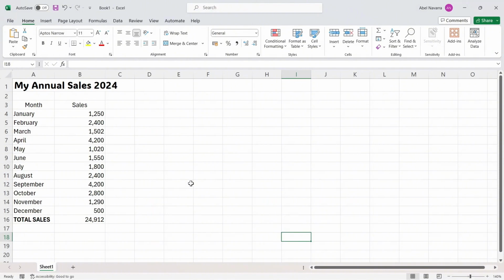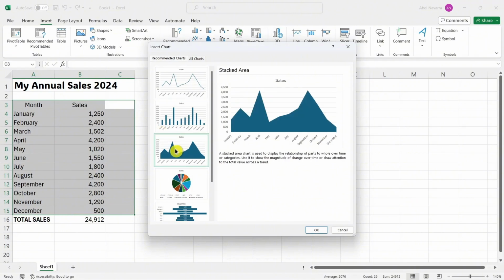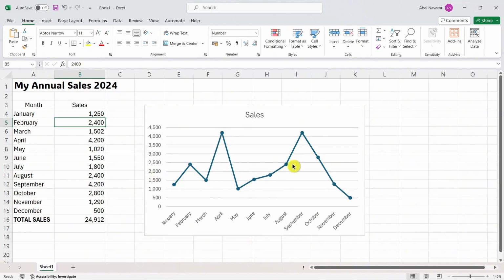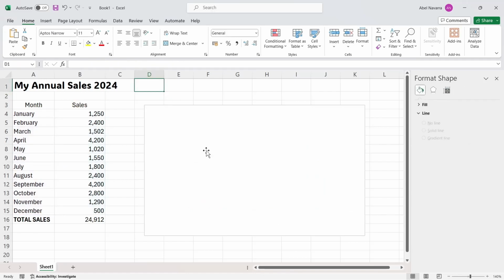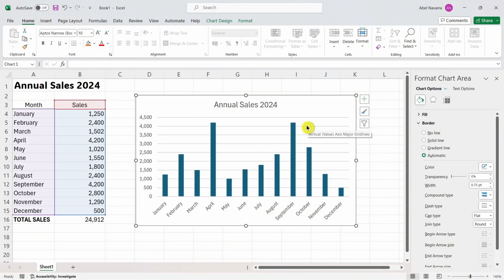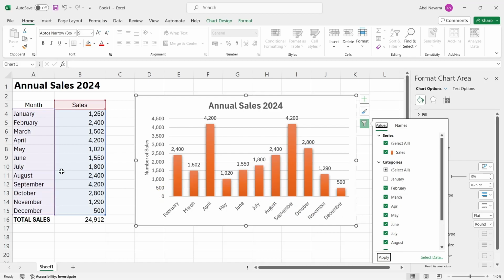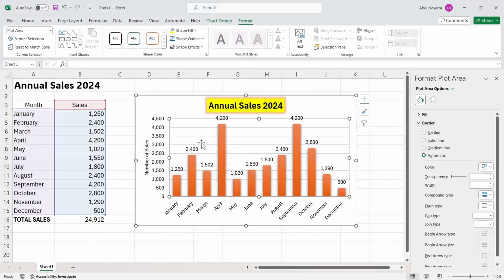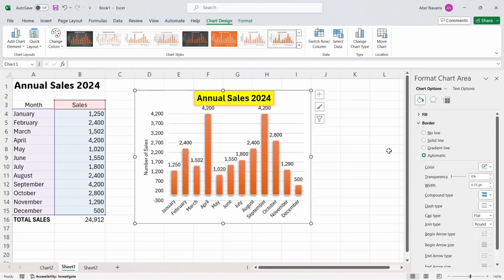How To Create Charts and Graphs in Microsoft 365 Excel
In This Tutorial, You'll learn ""How To Create Charts and Graphs in Microsoft 365 Excel". In ""How To Create Charts and Graphs in Microsoft 365 Excel" tutorial,  We'll show you everything you need to know to turn your raw data into stunning visualizations. From bar charts and line graphs to pie charts and scatter plots, we'll walk you through the process of creating a wide range of chart types to suit your needs.

You'll learn how to select the right chart type for your data, customize the appearance of your charts with colors, labels, and titles, and add trendlines and data labels to make your visualizations more informative.